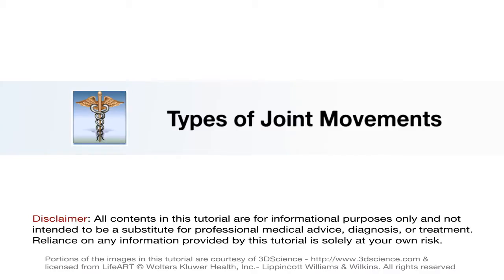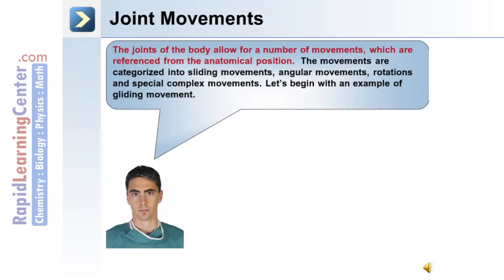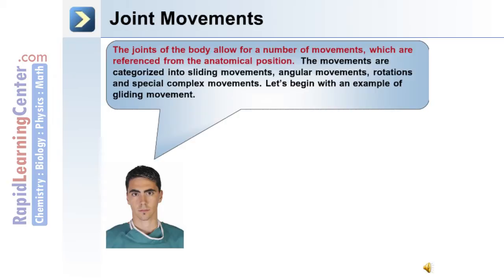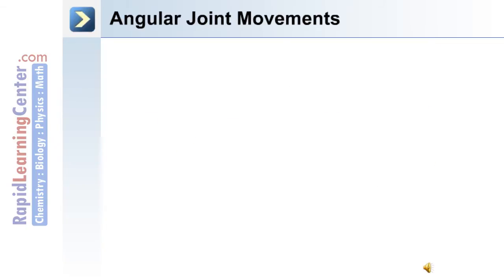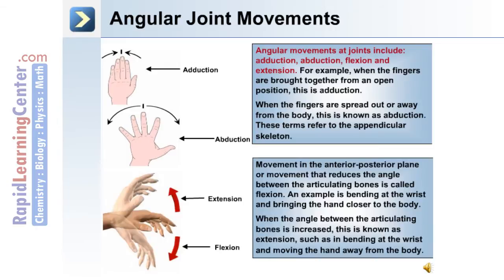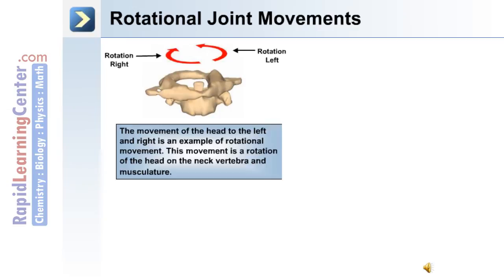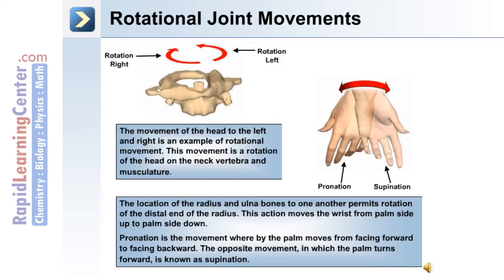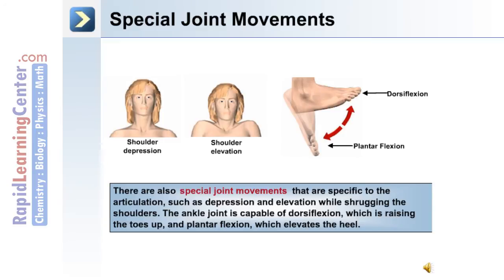The Skeletal System 2 - Types of Joint Movements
-- RL216 Human Anatomy and Physiology: The Skeletal System II - Types of Joint Movements